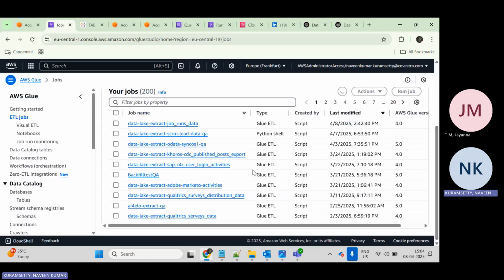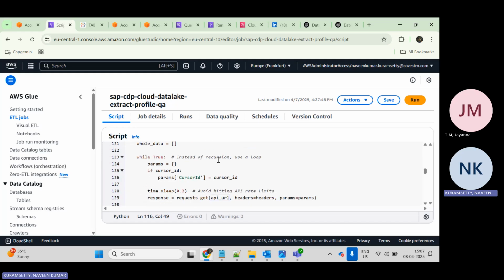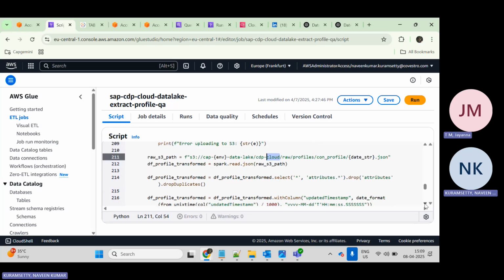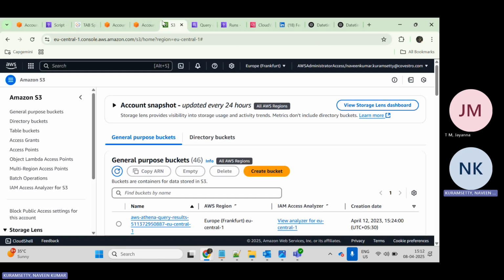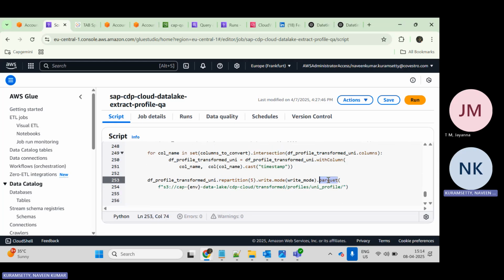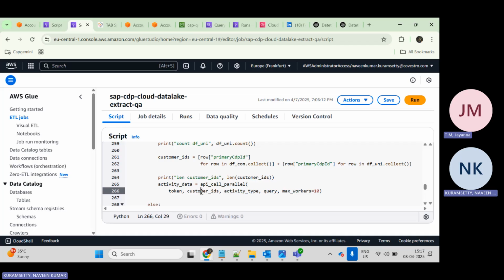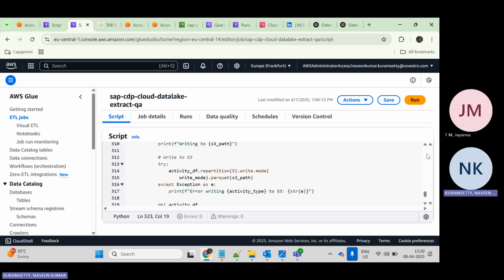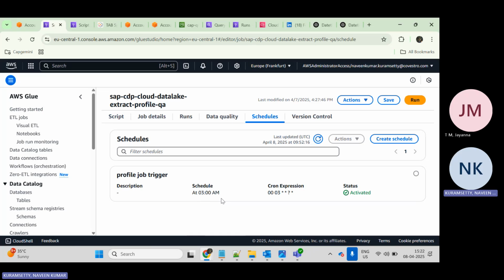API data ingestion into s3 bucket.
This AWS Glue job is designed to retrieve data from a REST API using token-based authentication. The job uses PySpark to handle data processing and enables parallel data extraction for improved performance and scalability. By leveraging Glue’s distributed computing environment, the job efficiently fetches large volumes of data and writes the output directly to an Amazon S3 bucket in a structured format (e.g., Parquet or JSON). This setup supports scalable and secure ingestion of API data into a cloud-based data lake architecture.                                                                                                                       Git links for the code File1